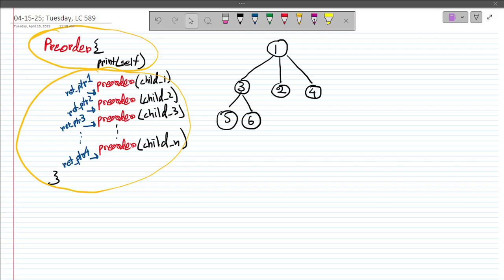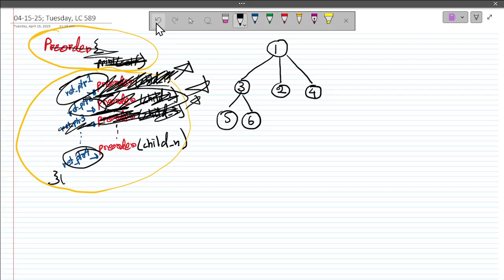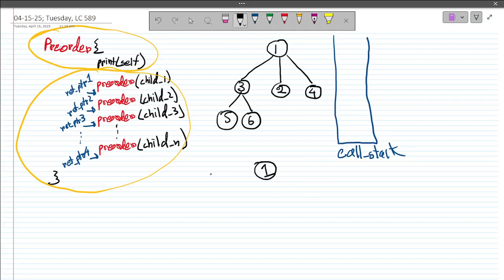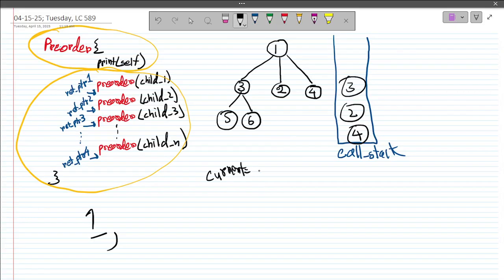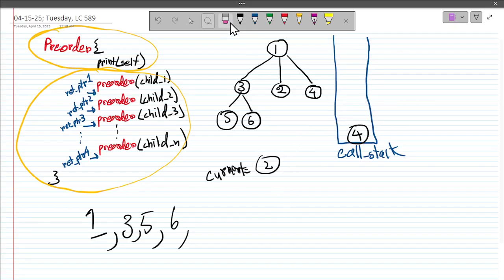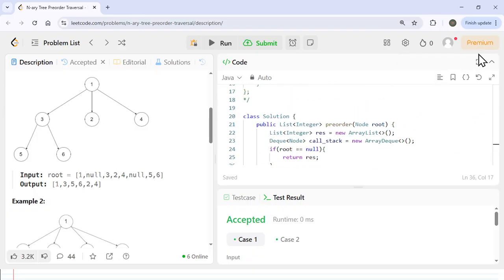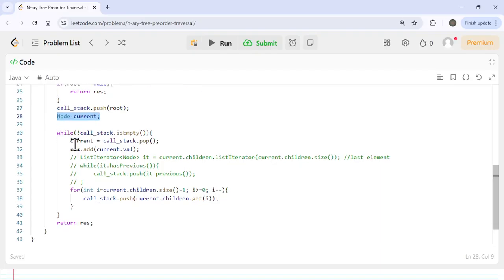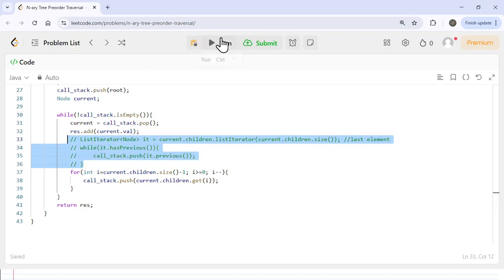LeetCode 589 N ary Tree Preorder Traversal (Iterative) | JAVA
We can notice that as long as we print the current node and add all its children to a call stack, we never need to return to the current node again!
Also, we must call the children from left to right, so they are added on the call stack in the reverse order.